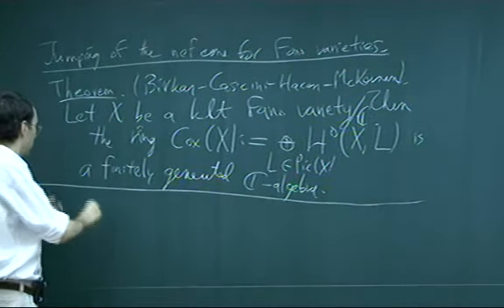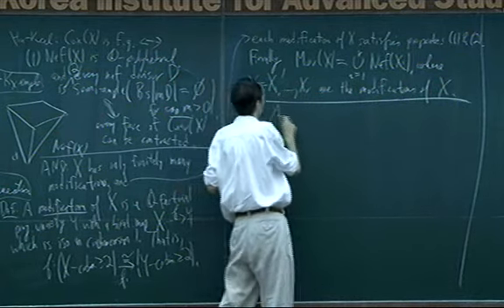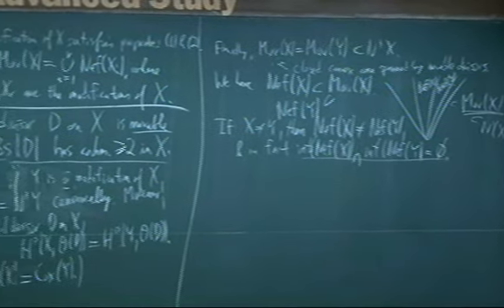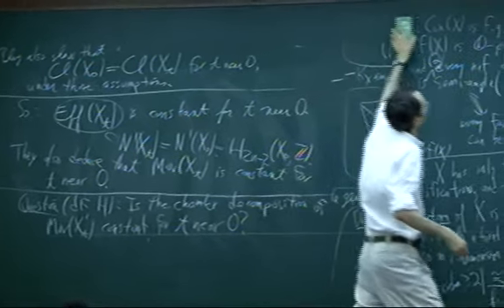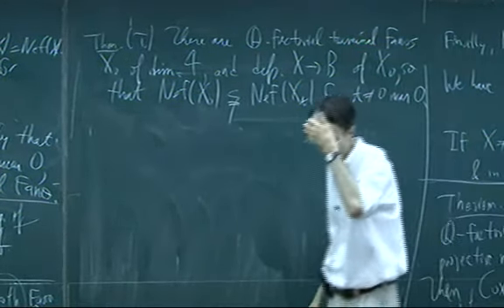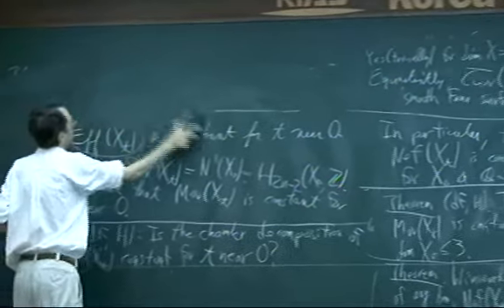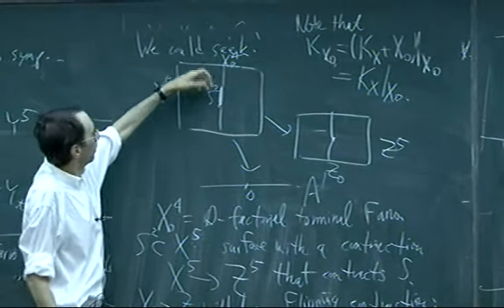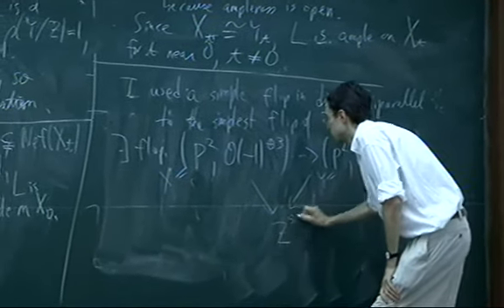Burt Totaro (Univ. of Cambridge) / Jumping of the nef cone for Fano varieties / 2009-09-10